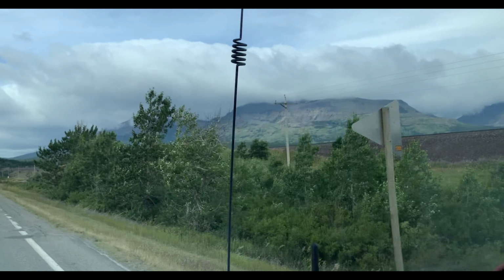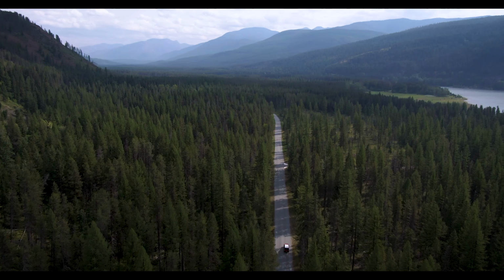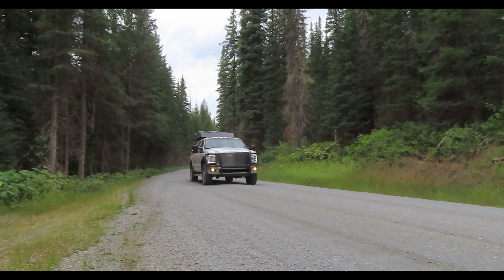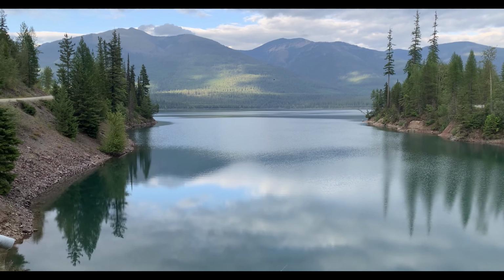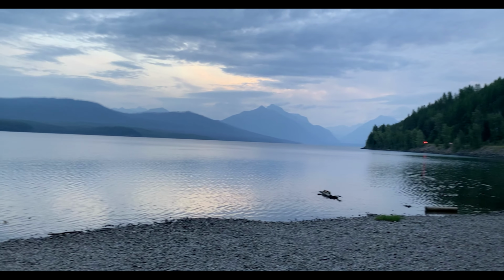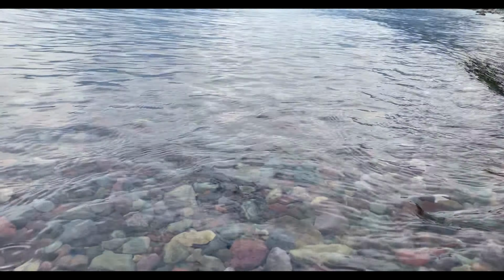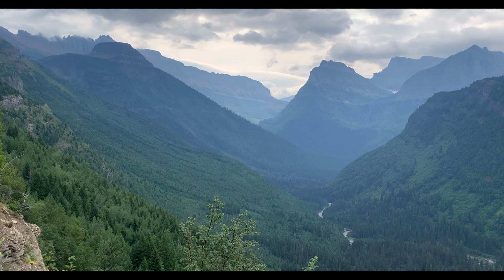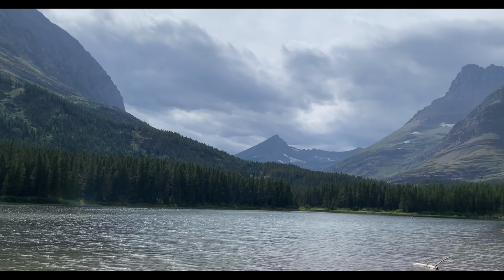Overlanding Montana: Incredible Roads, Stunning Lakes, and Painted Rocks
On this adventures my wife and I are joined by my family for our annual two week adventure. We start off at the Hungry Horse reservoir before taking on the famous Road Going to The Sun.